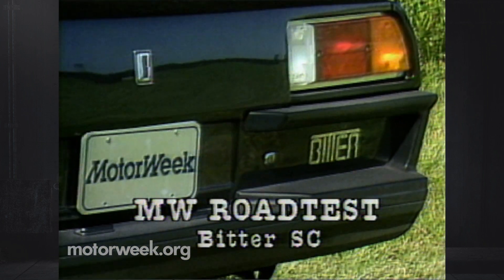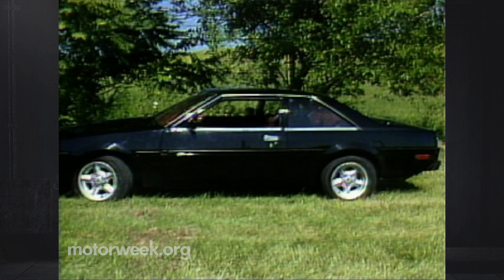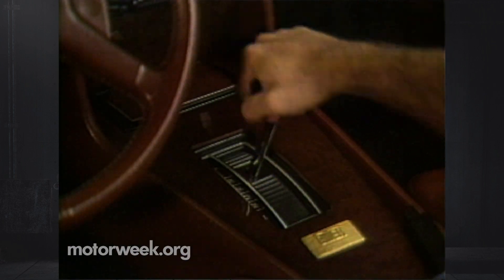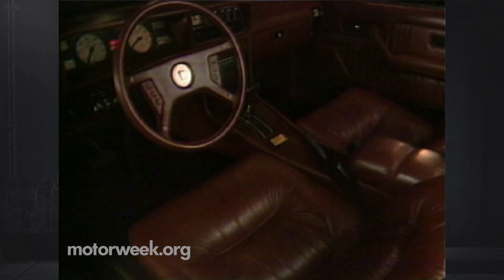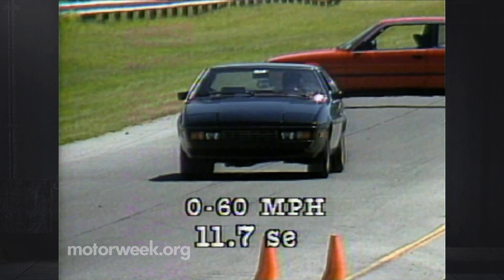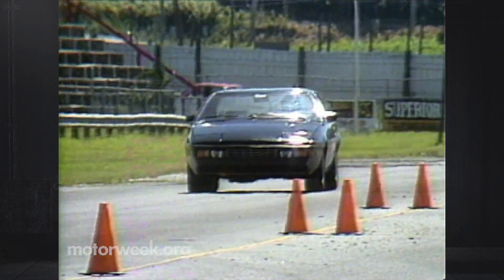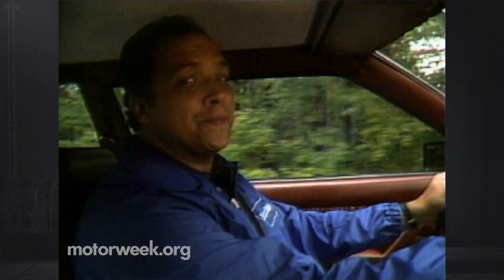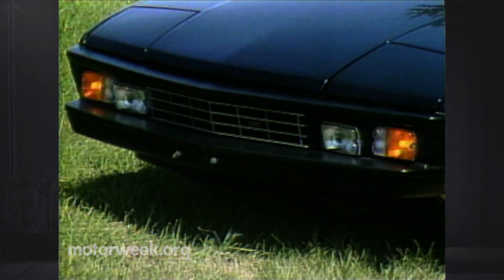MotorWeek | Retro Review: 1985 Bitter SC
Does this German luxury-exotic car leave a bad aftertaste?